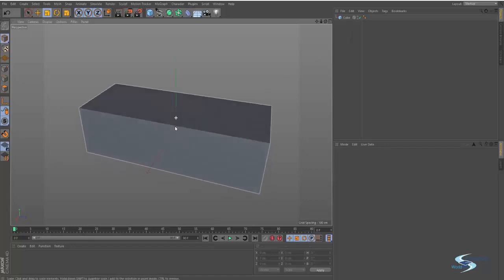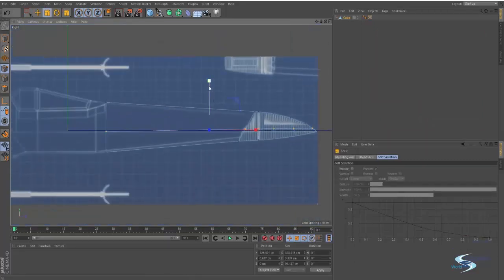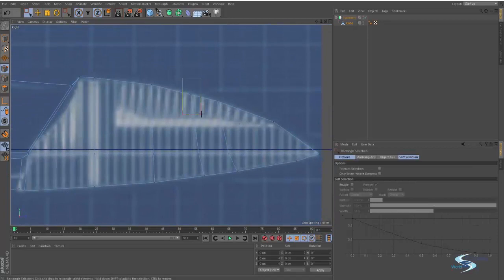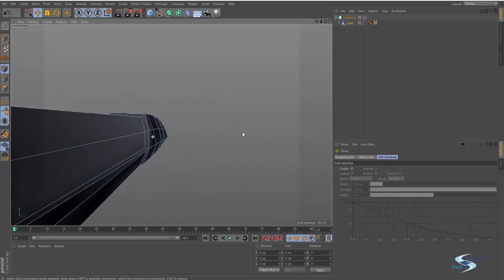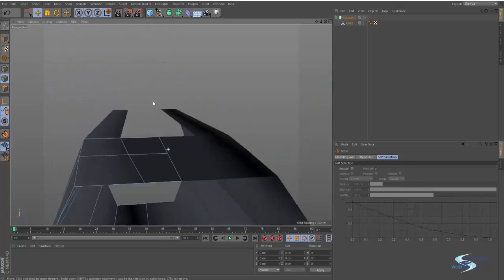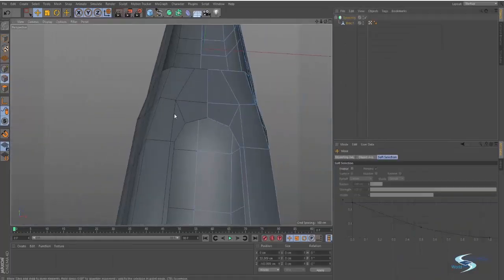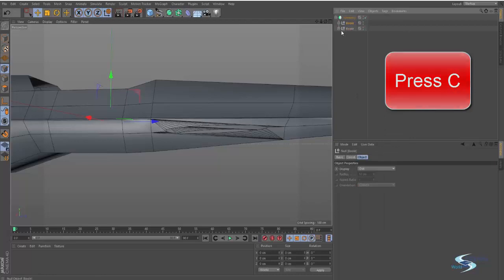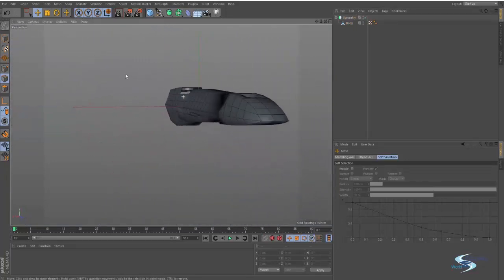Cinema 4D | Modelling Of The Reference Image [T-65 X-Wing Star Fighter] | (B) | Chapter 9 (Contd..)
# Topic Covered :

    ~ Modelling The Body by with the help of Reference Images

       - Steps
       - Guidelines
       - Techniques